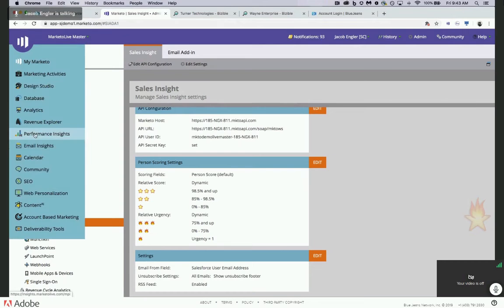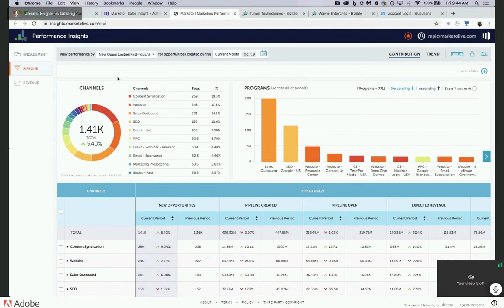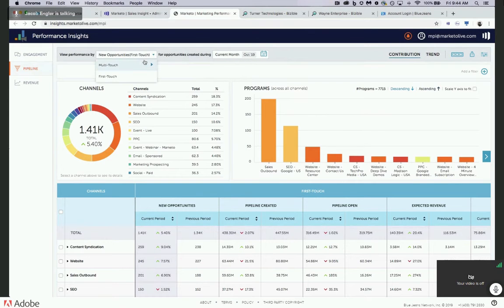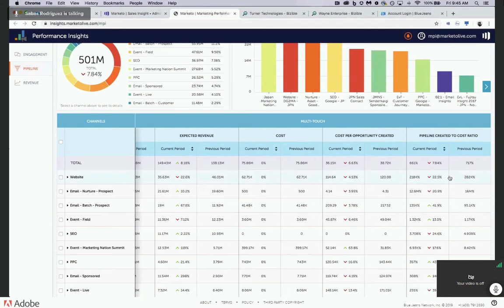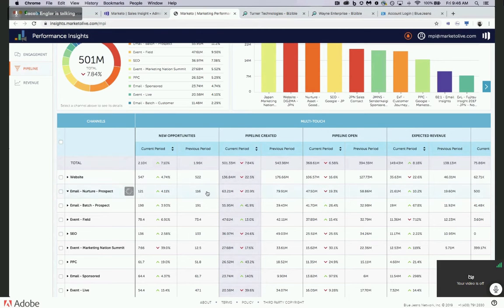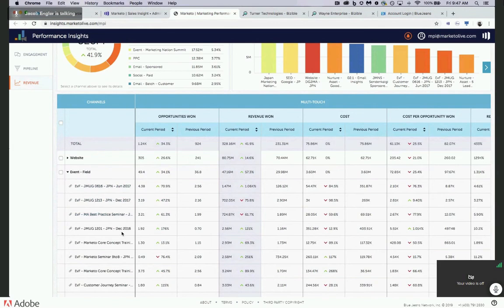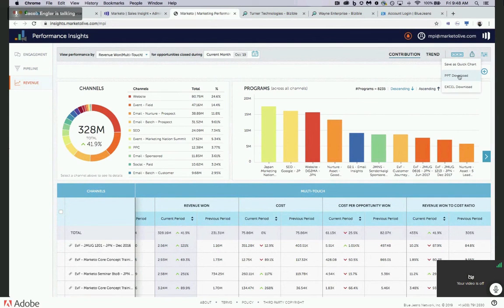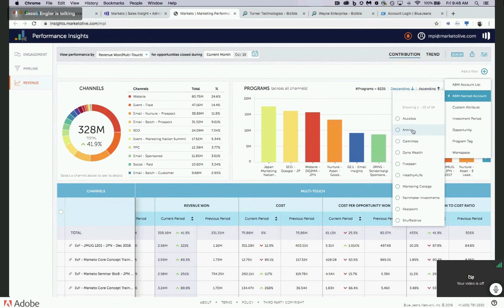MPI Demo 1